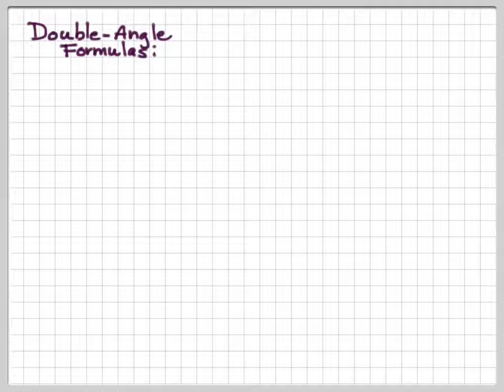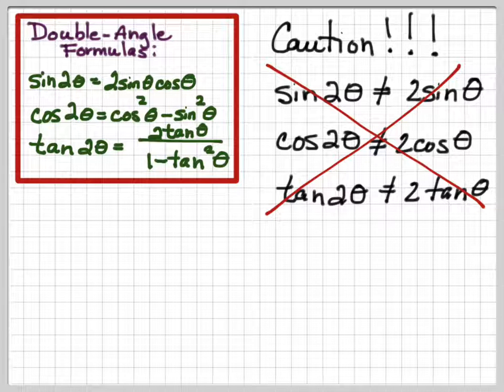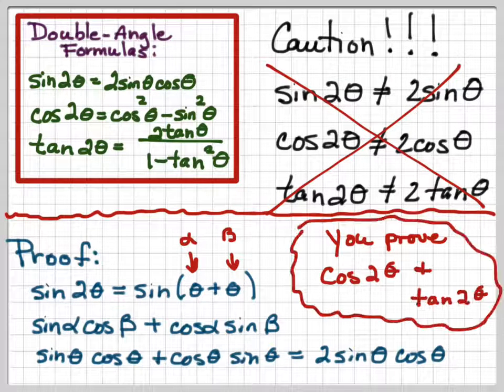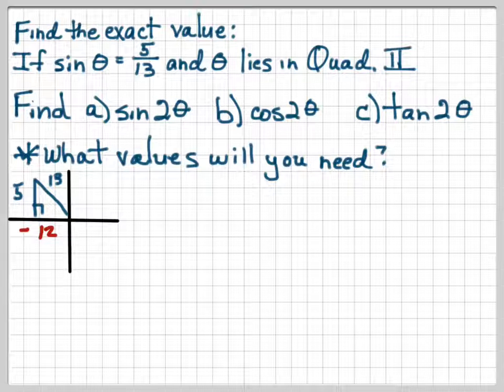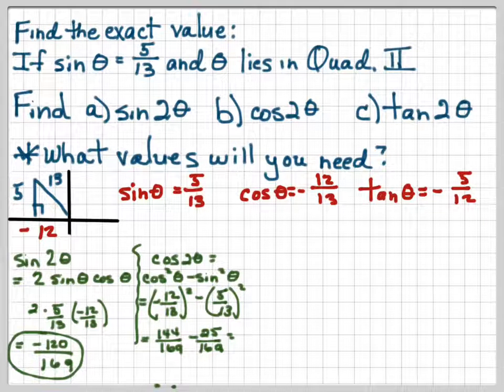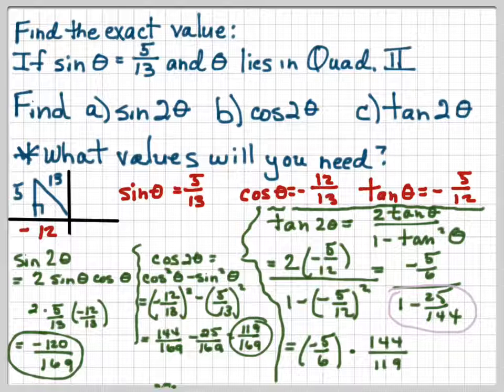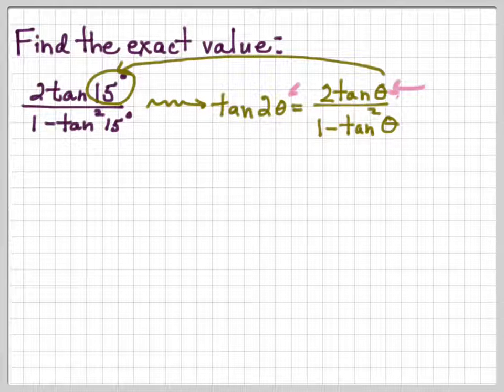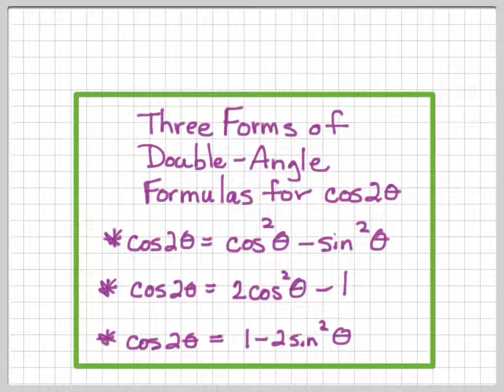Double-Angle Formulas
explanation of how to use double-angle formulas to find exact values of trigonometric functions.